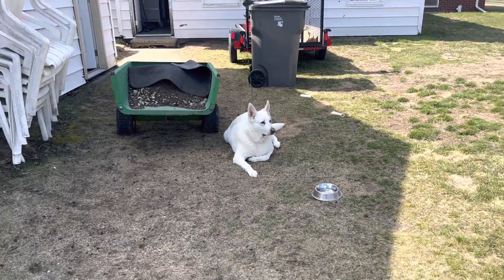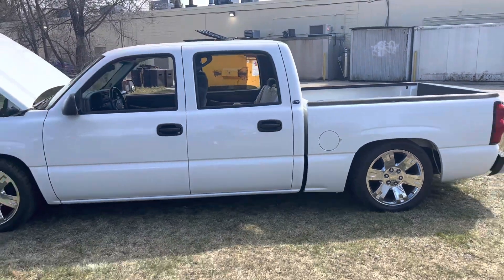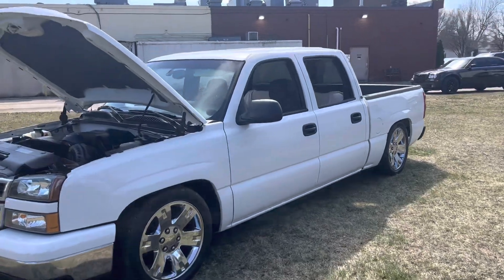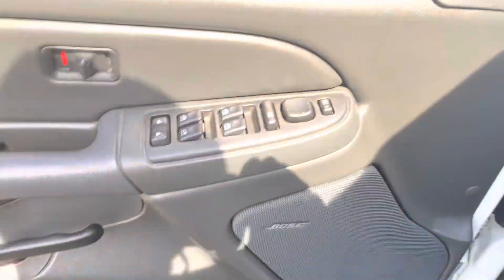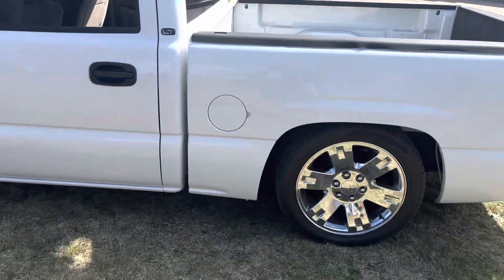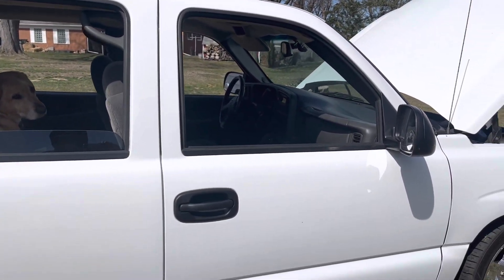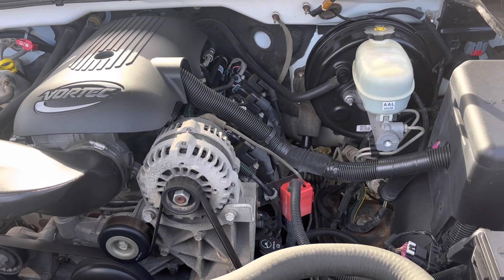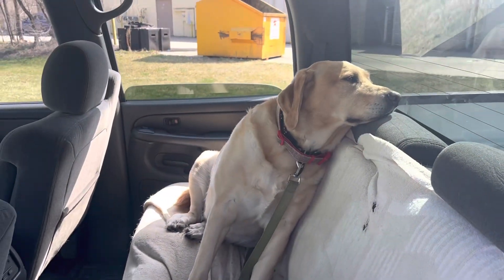2006 Silverado lowered slammed on 20s lab and german shepherd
Got my 2006 Silverado truck out did a little video of it with the dog in the back. Hope you like it. We took it out to some car shows and some food trucks. I need some goodies out of it so much for sale. For sale